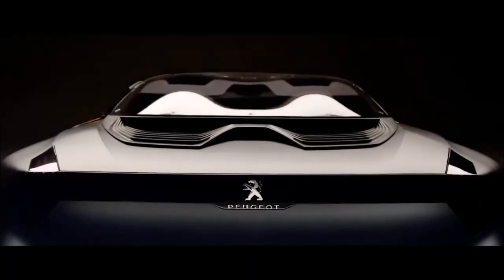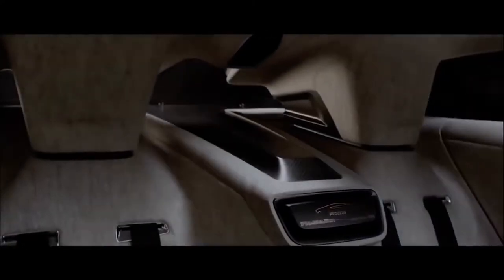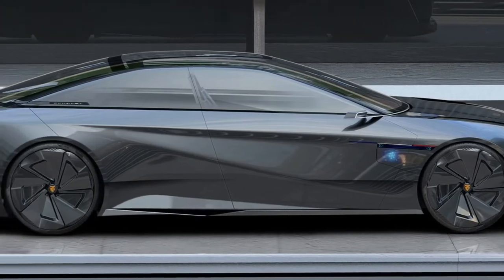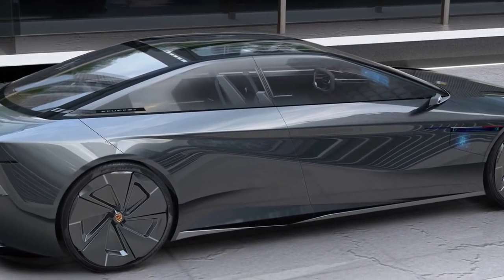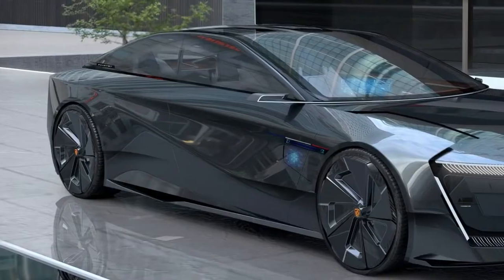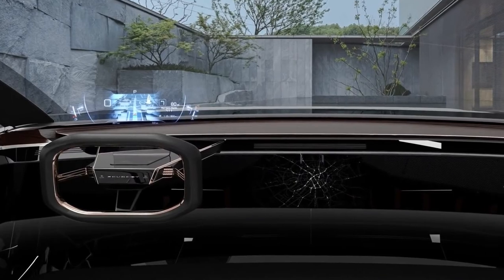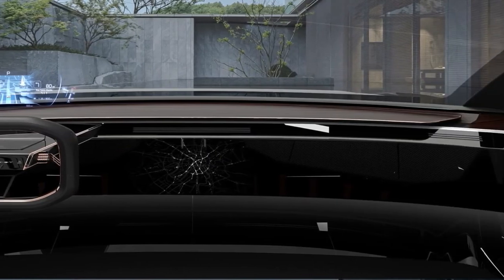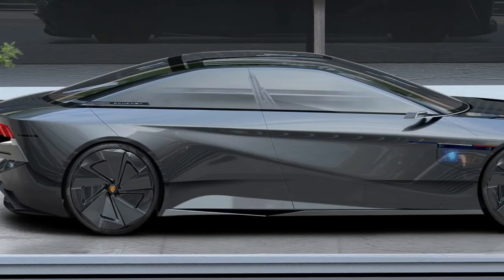New 2023 Peugeot 605 Presence - Interior and Exterior - Luxury Electric Sedan Concept 👇❤👍🙏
the slogan "So that the automobile is always a pleasure" abandoned the language of Molière to integrate that of Shakespeare with a "Motion & Emotion" translating movement and emotion.

English :
It's said to be the Peugeot 605 that will make you want to ditch the Teslas.
It looks like a real concept! And yet, this is just a sketch created by Chilean designer Carlos MM who lives in Milan, Italy. ELee was designed around a platform housing a 100 kWh lithium-ion battery and electric motors driving the front and rear wheels. It appears slightly larger than the current generation Peugeot 508, we find the stylistic codes of Peugeot. The front of the car immediately stands out thanks to very modern looking LED headlights with clearly visible daytime running lights and a small grille. The car also sports an aggressive bumper, sharp lines and has a relatively short front overhang.
A futuristic-looking interior has also been designed for this prototype created by Carlos MM. There is a digital and holographic instrumentation block and an infotainment screen that projects above the dashboard. The car also has screens along the door panels, to be even more hip and technological than the Teslas.

Espagnol :
¡Parece un concepto real! Y sin embargo, esto es solo un boceto creado por el diseñador chileno Carlos MM que vive en Milán, Italia. ELee fue diseñado alrededor de una plataforma que alberga una batería de iones de litio de 100 kWh y motores eléctricos que impulsan las ruedas delanteras y traseras. Parece un poco más grande que el Peugeot 508 de la generación actual, encontramos los códigos estilísticos de Peugeot. La parte delantera del automóvil se destaca de inmediato gracias a los faros LED de aspecto muy moderno con luces diurnas claramente visibles y una pequeña parrilla. El automóvil también luce un parachoques agresivo, líneas definidas y tiene un voladizo delantero relativamente corto.
También se ha diseñado un interior de aspecto futurista para este prototipo creado por Carlos MM. Hay un bloque de instrumentación digital y holográfico y una pantalla de información y entretenimiento que se proyecta sobre el tablero. El automóvil también tiene pantallas a lo largo de los paneles de las puertas, para ser aún más moderno y tecnológico que los Tesla.

Deutshlande :
Es sieht aus wie ein echtes Konzept! Und doch ist dies nur eine Skizze des chilenischen Designers Carlos MM, der in Mailand, Italien, lebt. ELee wurde um eine Plattform herum entwickelt, die eine 100-kWh-Lithium-Ionen-Batterie und Elektromotoren beherbergt, die die Vorder- und Hinterräder antreiben. Es erscheint etwas größer als die aktuelle Generation des Peugeot 508, wir finden die stilistischen Codes von Peugeot. Die Front des Autos sticht dank sehr modern aussehender LED-Scheinwerfer mit gut sichtbarem Tagfahrlicht und einem kleinen Kühlergrill sofort ins Auge. Das Auto hat auch einen aggressiven Stoßfänger, scharfe Linien und einen relativ kurzen vorderen Überhang.
Auch für diesen Prototypen von Carlos MM wurde ein futuristisch anmutendes Interieur entworfen. Es gibt einen digitalen und holografischen Instrumentenblock und einen Infotainment-Bildschirm, der über das Armaturenbrett hinausragt. Das Auto hat auch Bildschirme entlang der Türverkleidungen, um noch hipper und technologischer zu sein als die Teslas.

Japanese:
テスラを捨てたくなるプジョー605と言われています。
それは本当のコンセプトのように見えます！それでも、これはイタリアのミラノに住むチリ人デザイナーのカルロスMMによって作成されたスケッチにすぎません。 ELeeは、100kWhのリチウムイオン電池と前輪と後輪を駆動する電気モーターを収容するプラットフォームを中心に設計されました。現世代のプジョー508より少し大きく見えますが、プジョーの文体コードがわかります。車のフロントは、はっきりと見えるデイタイムランニングライトと小さなグリルを備えた非常にモダンな外観のLEDヘッドライトのおかげですぐに目立ちます。この車はまた、アグレッシブなバンパーとシャープなラインを備えており、フロントオーバーハングは比較的短いです。

French:
On dit qu'il s'agit de la Peugeot 605 qui vous donnera envie d’abandonner les Tesla.
Elle ressemble à un vrai concept ! Et pourtant, il ne s'agit que d'un croquis créé par le designer chilien Carlos MM qui vit à Milan, en Italie. ELee a a été imaginée autour d'une plate-forme abritant une batterie lithium-ion de 100 kWh et des moteurs électriques entraînant les roues avant et arrière. Elle apparaît légèrement plus grande que la Peugeot 508 d'actuelle génération , on retrouve les codes stylistiques de Peugeot. L'avant de la voiture se démarque immédiatement grâce à des phares à LED au look très moderne avec des feux de jour bien visibles et une petite calandre. L'auto arbore également un bouclier agressif, des lignes taillées à la serpe et a un porte-à-faux avant relativement court.
Un intérieur à l'allure futuriste a également été conçu pour ce prototype créé par Carlos MM. On y retrouve un bloc d'instrumentation numérique et holographique et un écran d'info-divertissement qui se projette au-dessus du tableau de bord. La voiture a également des écrans le long des panneaux de porte, histoire d'être encore plus branchée et technologique que les Tesla.